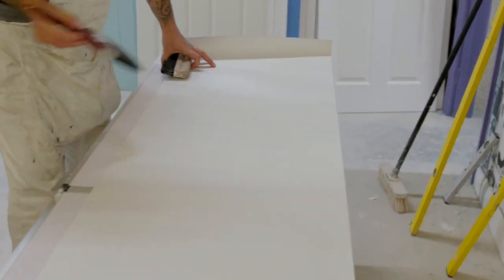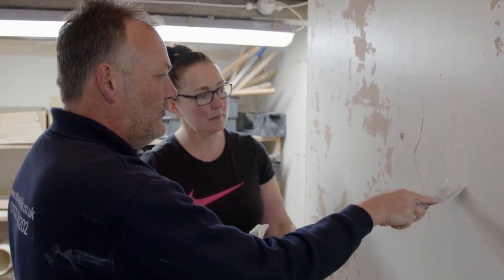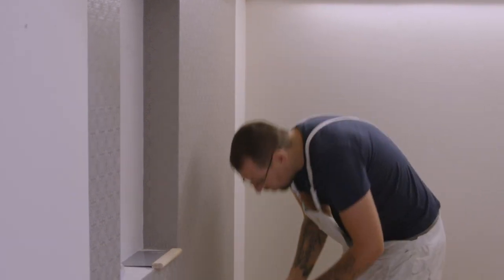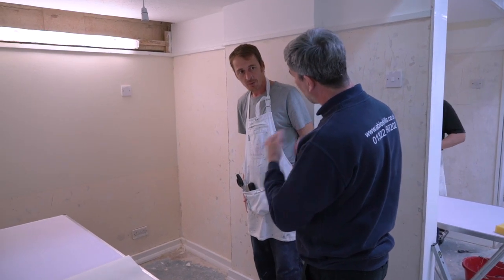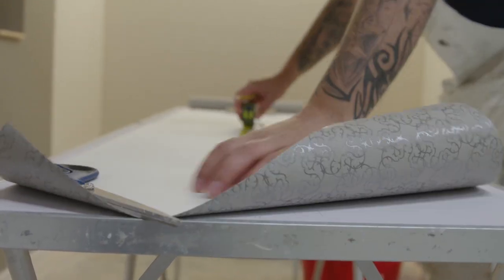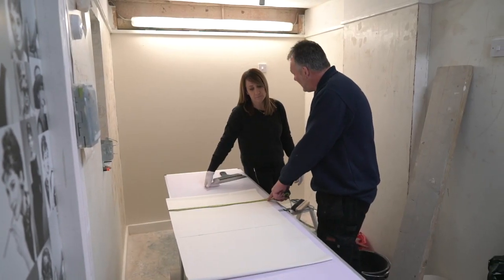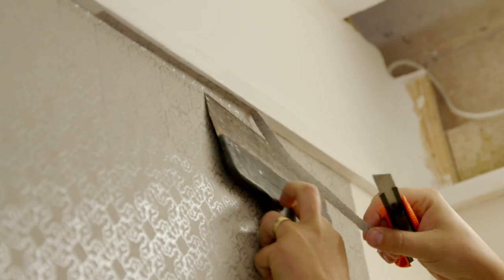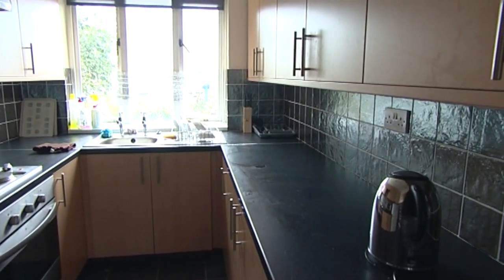Painting & Decorating Courses - Able Skills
Here at Able Skills, we run a variation of painting & decorating courses to suit everyone's needs as they plan for a new career in the industry. If you are looking for some basic skills for standard DIY work in your own home, our Introduction and Hands-on courses are the ideal courses to give you the range of skills you'll need. Our longer City & Guilds qualifications and NVQs are for those looking to go out and make a new career as a Painter & Decorator.